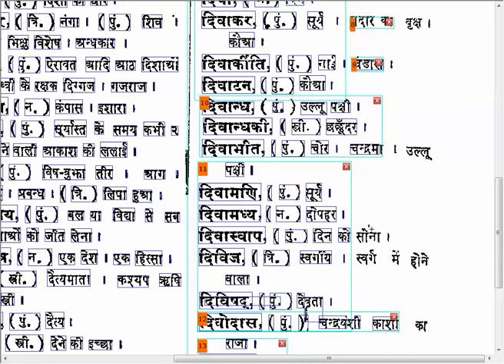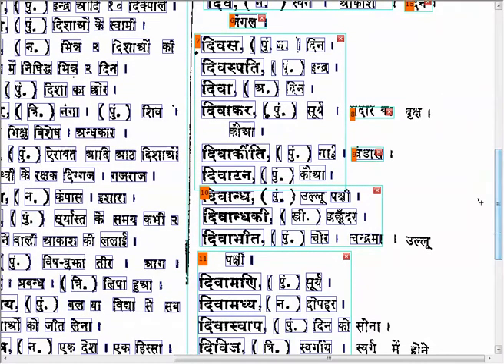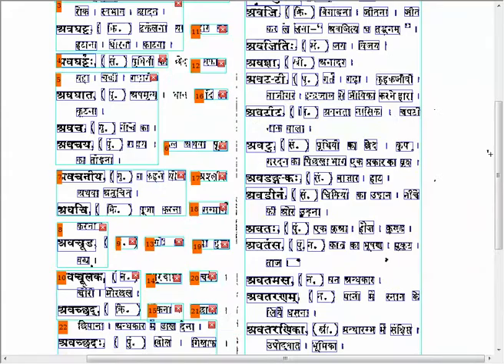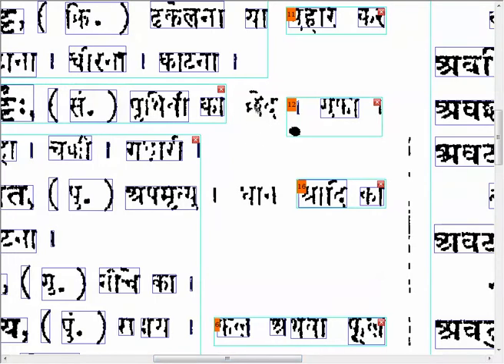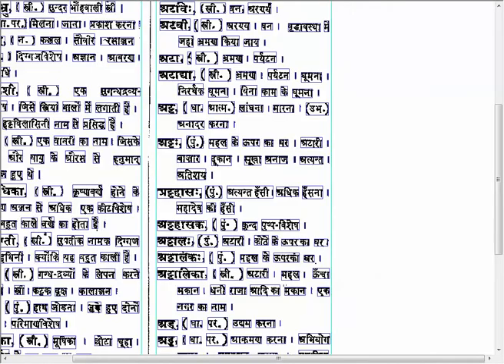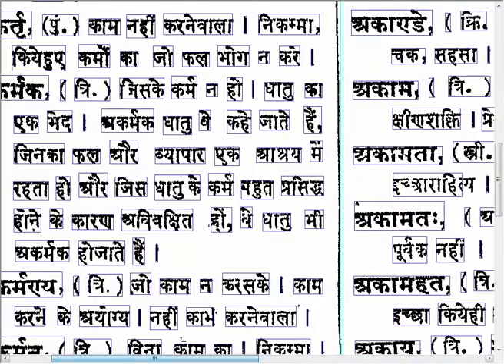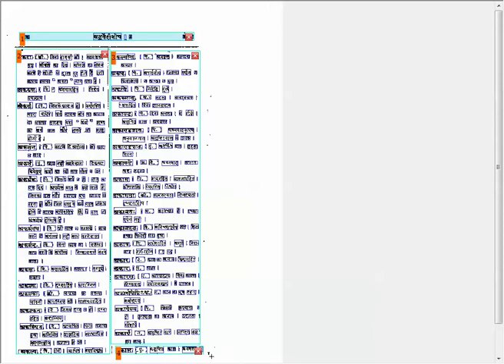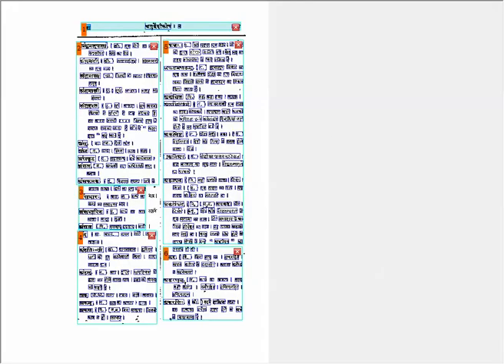Sanskrit OCR Splits Too Many Blocks